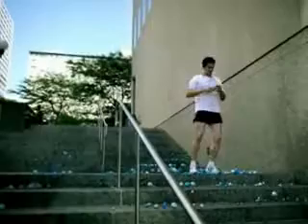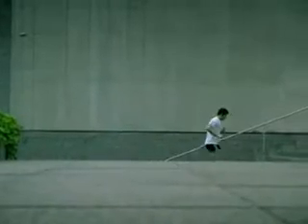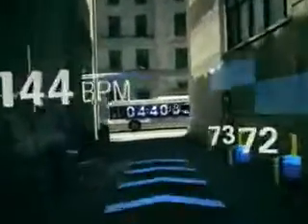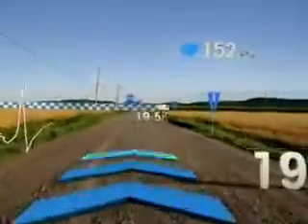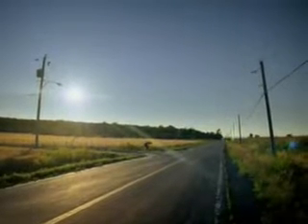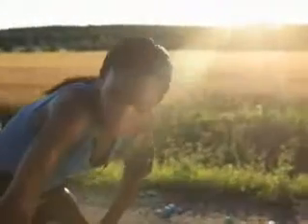ML 14470860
Video Migrado